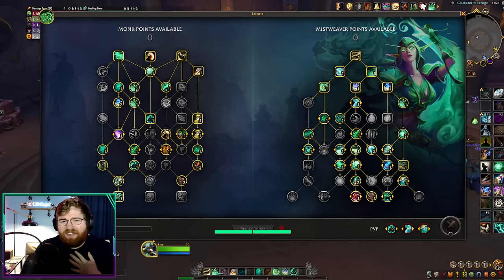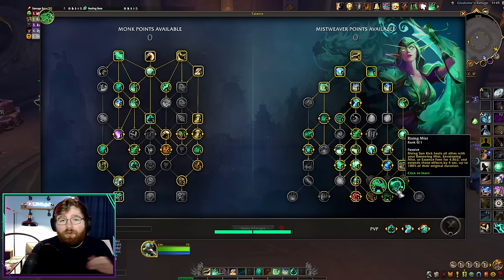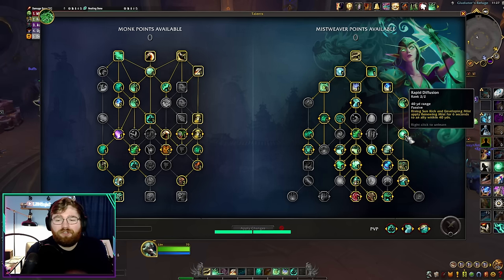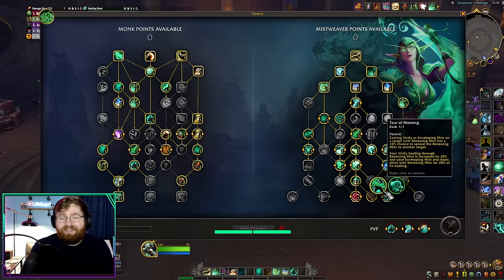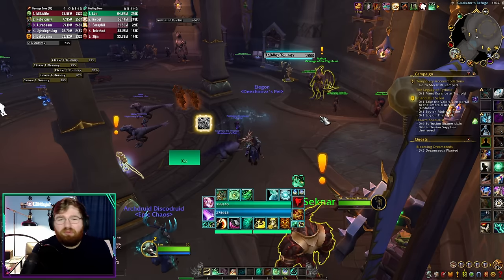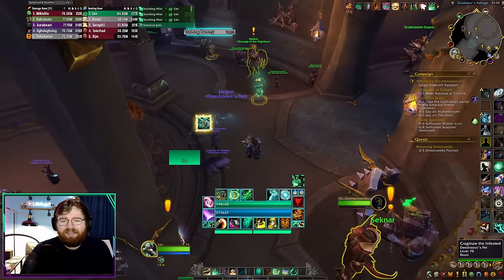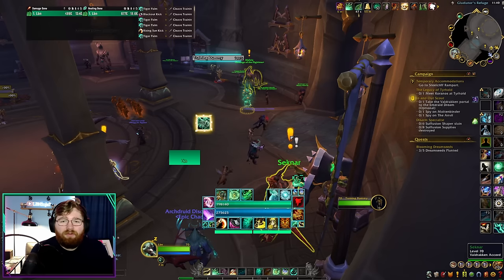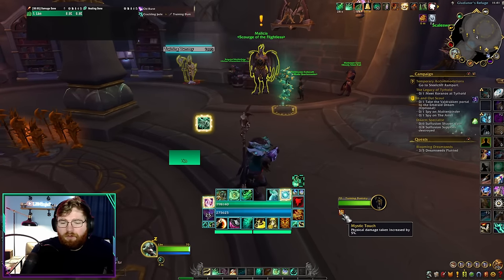10.2 Mistweaver TEAR of MORNING Raid Guide ~ Season 3 Dragonflight Mistweaver Monk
Welcome to the new build!! This build absolutely PUMPS!!! In this video, I look to show you everything that I have learned in order for you to MASTER this Tear of Morning Build!!

TALENTS:
B4QAAAAAAAAAAAAAAAAAAAAAAUiCSkoUaNCpEJJloQLtWAAAAAAAAAAAAAJtkUQIJRrAaRSLRSAAQA

WEAKAURAS:
Base UI - this includes cooldowns, health and mana, and Ancient Teachings buff tracking bar:

Renewing mist Bars - Just shows active charges of Rem

Helpful Links!

WOW Dragonflight Healer 10.2 Mistweaver Monk BROKEN Tierset Guide Mythic Plus M+ New Changes Raid Rotation, talents, stats